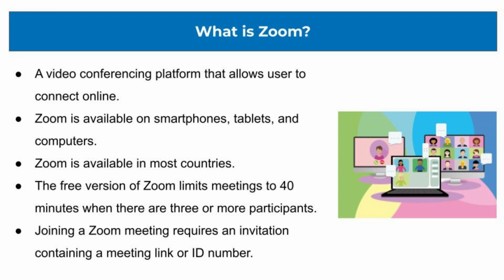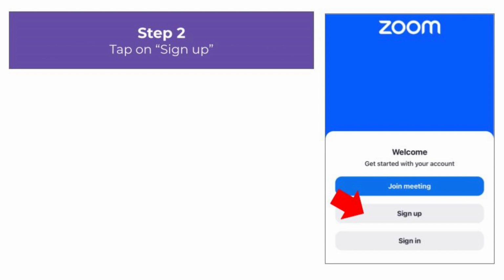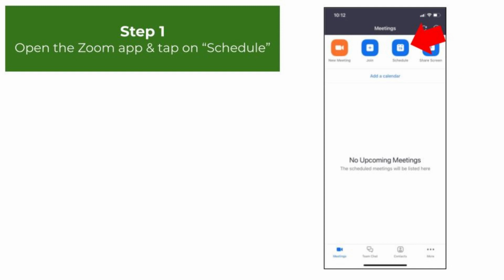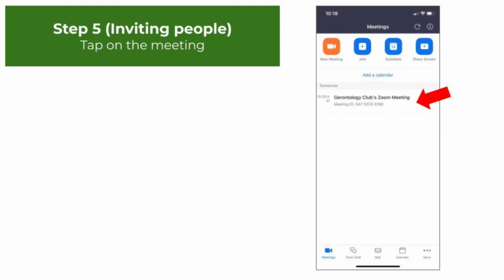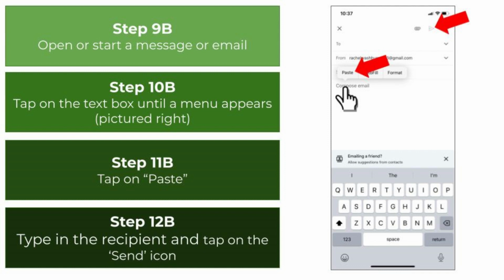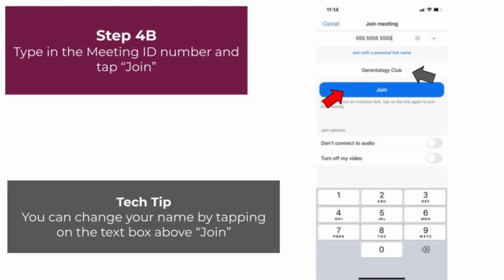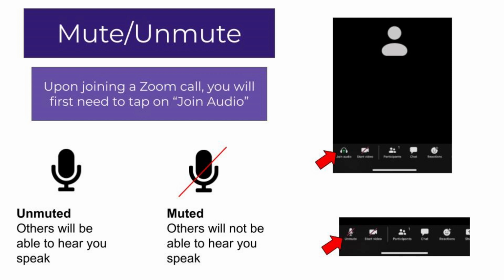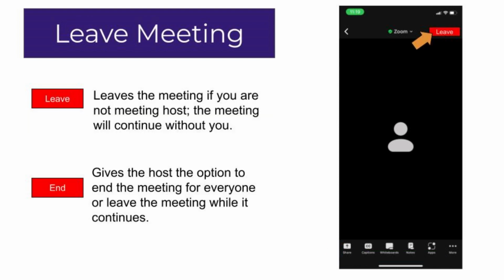Tech Skills for Older Adults: Video Calling with the Zoom App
In this video, we will learn how to use Zoom, a video conferencing platform. This video will provide step-by-step instructions for creating a Zoom account, making a Zoom meeting and inviting people, joining a Zoom meeting, and using key features of Zoom such as mute, share screen, reactions, and more.

If you would to see more educational technology content, click on the following link to visit the Center for Healthy Aging’s Tech Skills